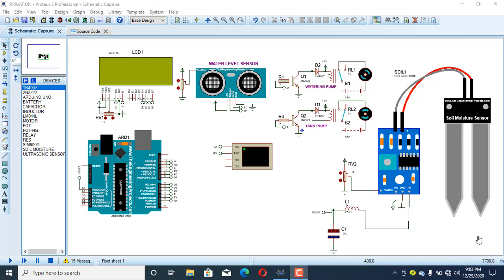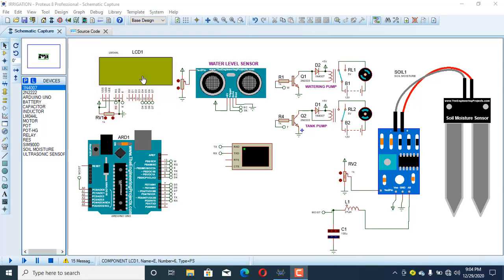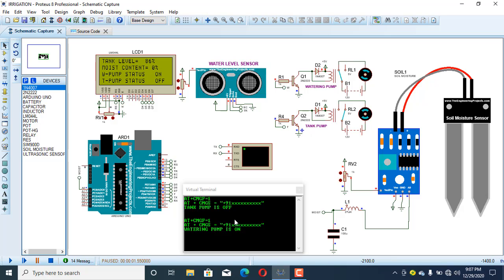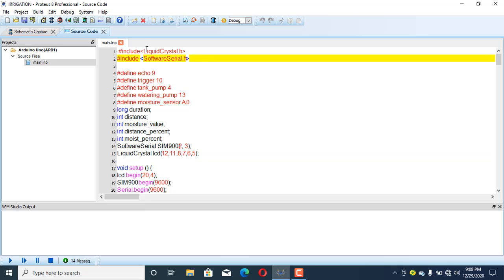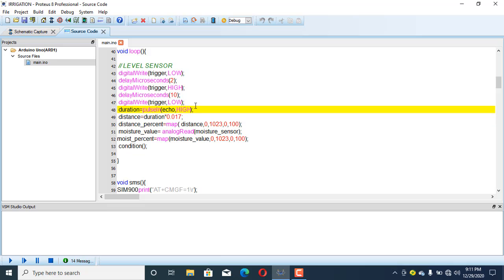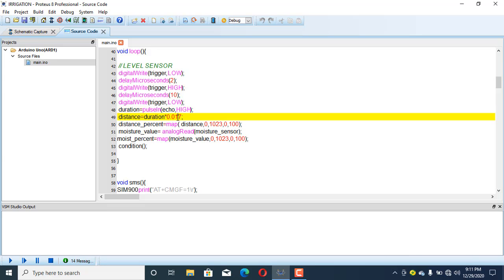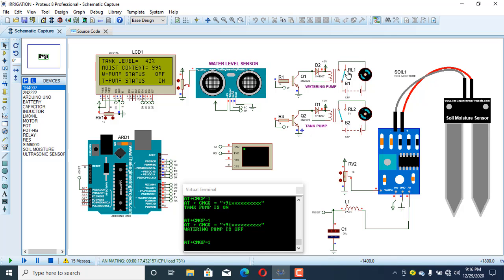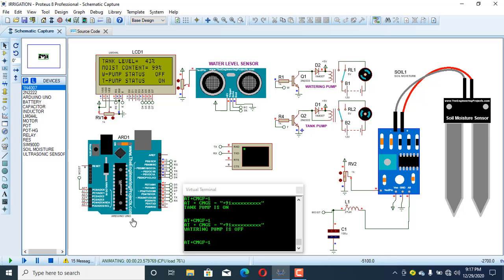Automatic Irrigation system with notification to the farmer (4th Arduino project simulation Proteus)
In this video I've simulated  an automatic irrigation system with notification to the farmer.
The system includes the Arduino  board, soil moisture sensor which used to measure the soil moisture content, ultrasonic sensor(used to measure the level of water inside the tank)  module(used to send text messages to the farmer whenever the pump changes its status), LCD(used to display the level of water and moisture content together with the pump status) and two pumps (one for watering the plants and the second one for supplying water to the tank)

link to download the simulation file